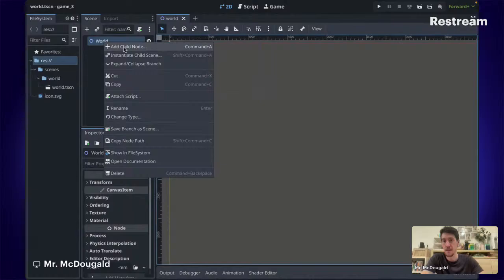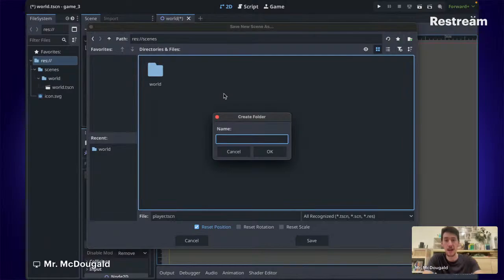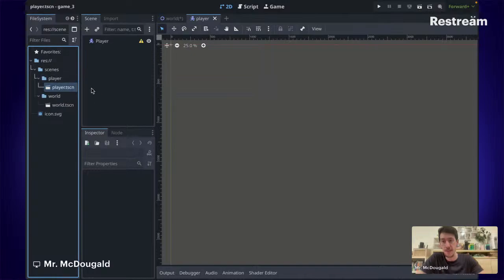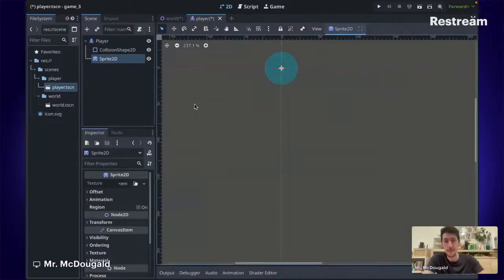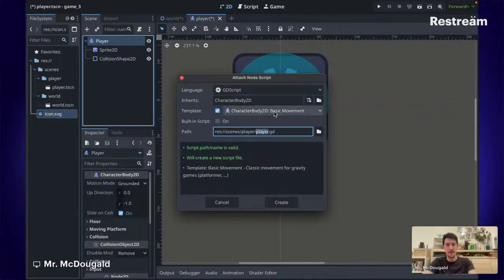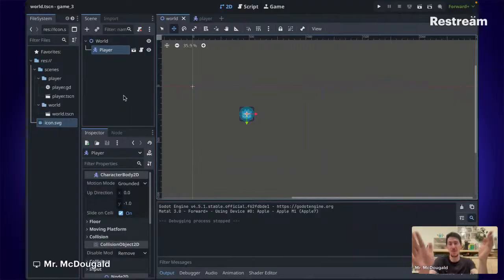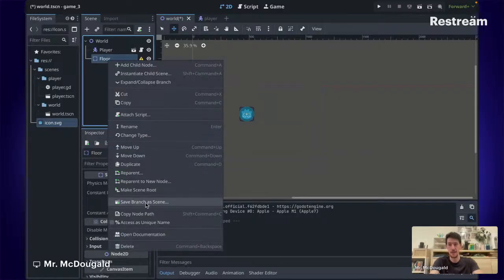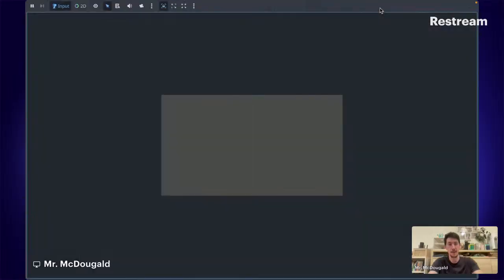Godot Class - Making a Player and a Floor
How to setup a player without importing anything!